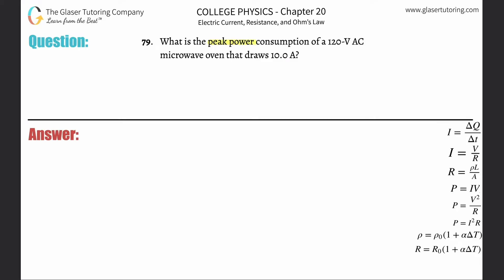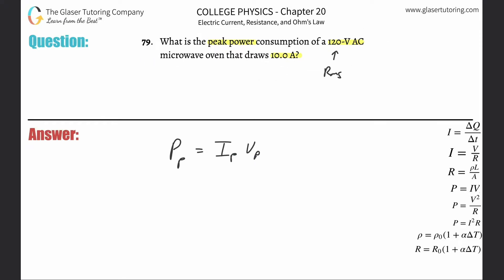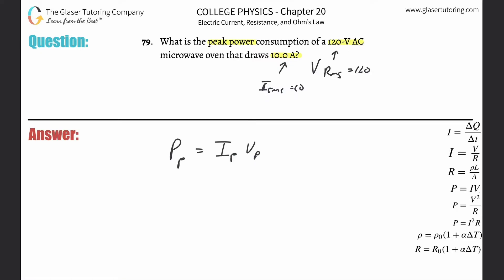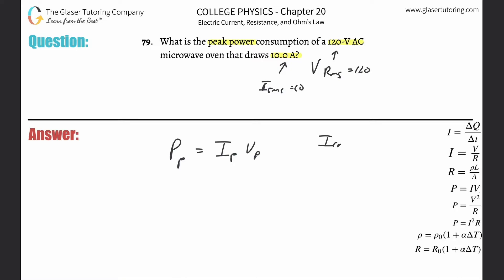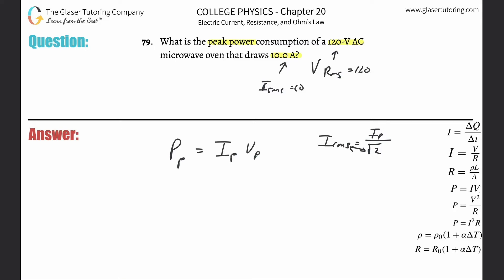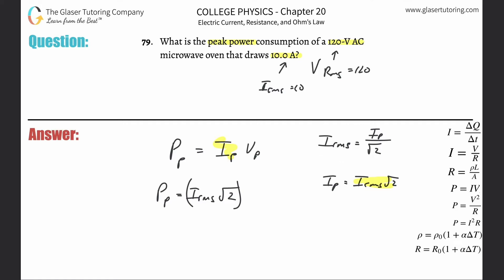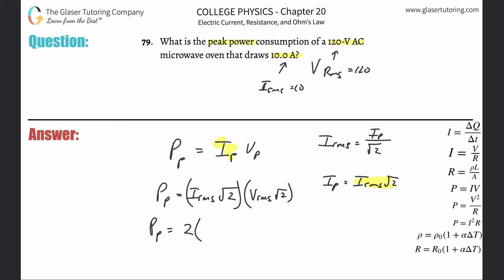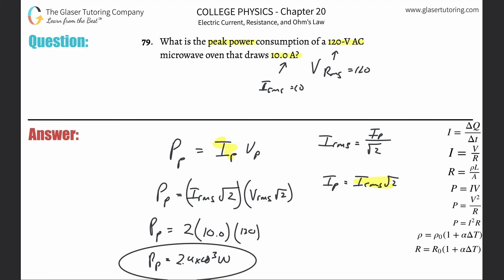20.79 | What is the peak power consumption of a 120-V AC microwave oven that draws 10.0 A?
What is the peak power consumption of a 120-V AC microwave oven that draws 10.0 A?